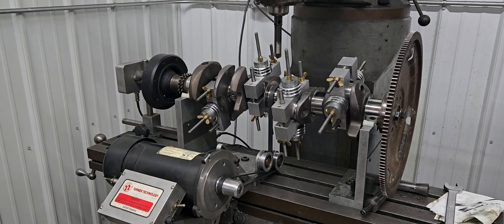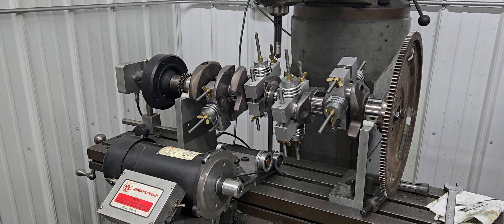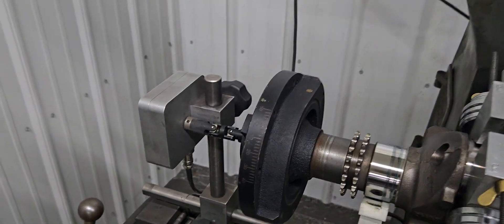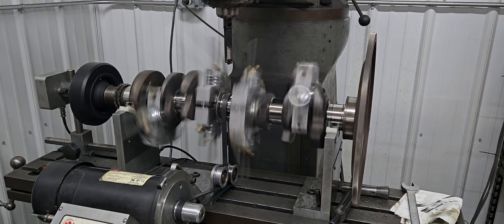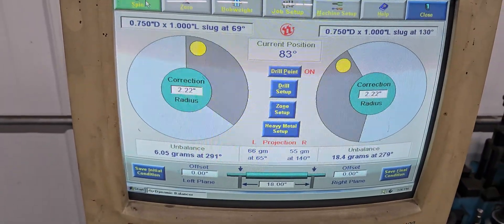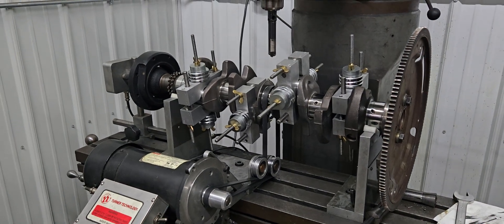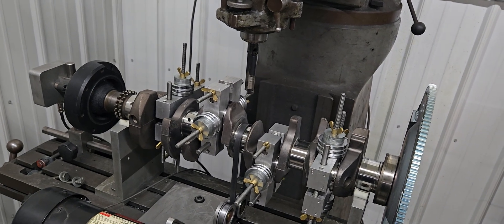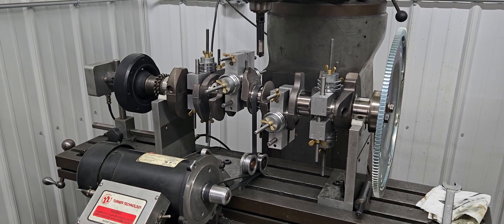Balancing a crankshaft. Well, that was the plan anyway 🤦‍♂️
This video was originally intended to demonstrate what it looks like with a crankshaft spinning at 600 rpm on a balancing machine. Interestingly enough, it ended up not being that short of a video and demonstrated the lack of quality of parts we get these days, specifically from CHY-NA. It never ends.